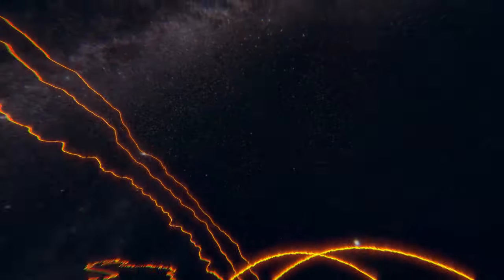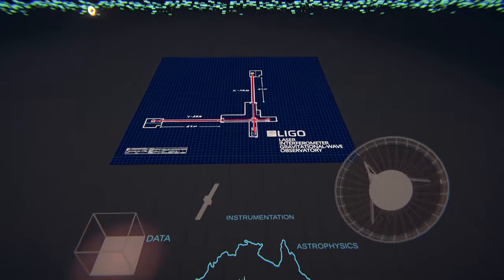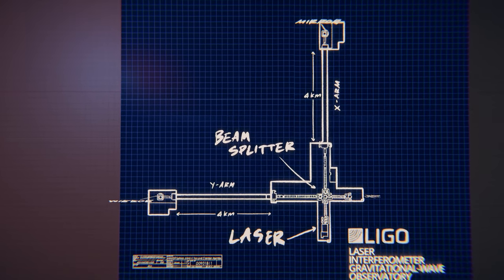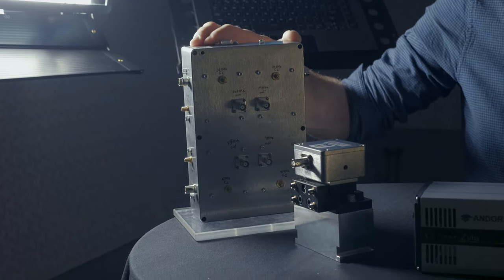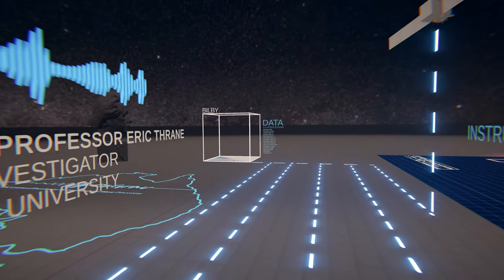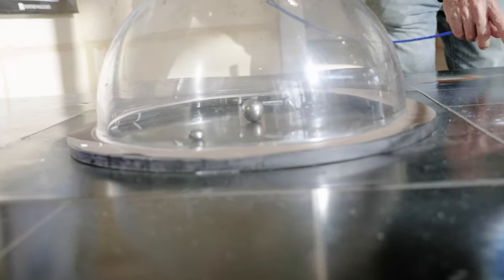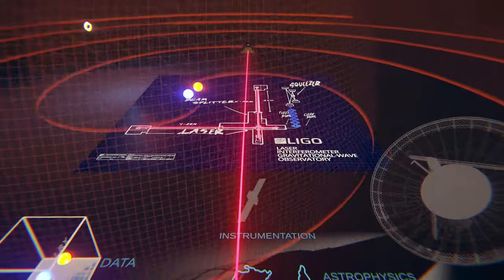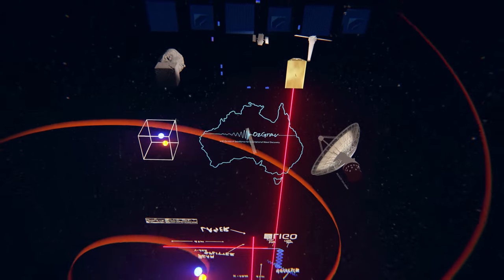OzGrav: A new wave of discovery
The Australian Research Council (ARC) Centre of Excellence for Gravitational Wave Discovery (OzGrav) presents its inaugural short documentary ‘OzGrav: A new wave of discovery’. Building on one of Albert Einstein’s greatest intellectual achievements in physics—the theory of general relativity—OzGrav brings together Australian astrophysics and gravitational-wave communities into a unified national science program.

Gravitational waves (GWs) are ripples in space-time generated by accelerating masses, such as two immensely dense black holes that collide into each other. These waves stretch and squeeze space-time as they radiate outwards at the speed of light. These distortions felt on Earth are so tiny, they require the most sensitive instrumentation ever built to detect them: it’s like trying to measure the distance between the Sun and its nearest star, Proxima Centauri (4.243 light years away), to an accuracy of the width of a hair. Unbelievably, after recent advances in detector sensitivity, GWs were detected for the first time in September 2015—a landmark achievement in scientific discovery that heralded the birth of gravitational-wave astronomy.

In 2016, the ARC funded OzGrav, supporting some of the world’s leading scientists and engineers to work on gravitational-wave research as part of the international LIGO-Virgo-KAGRA collaboration. Since then, OzGrav has made exceptional scientific contributions to gravitational-wave research including the detection of more GWs and planning future GW detectors. OzGrav’s innovative research and technological advancements are also benefitting a range of industries worldwide, including aviation, mining, defence, and self-driving cars. OzGrav continues to fulfil its mission: to inspire and lead the next generation of Australian scientists and engineers through this new window of the Universe.

We acknowledge and thank the tremendous work by Carl Knox who produced and directed this documentary, as well as everyone in OzGrav who contributed, both in front and behind the scenes.